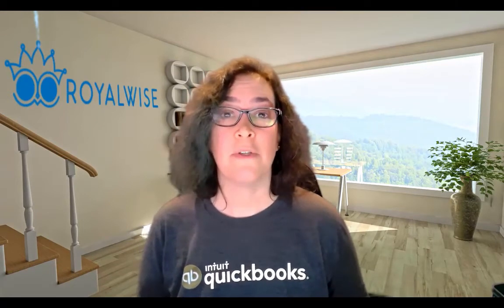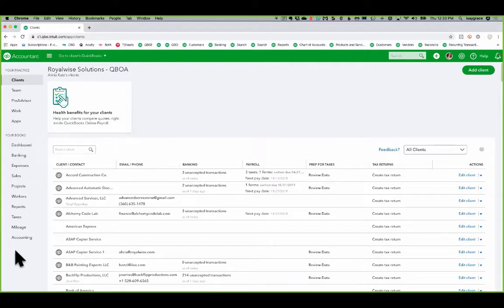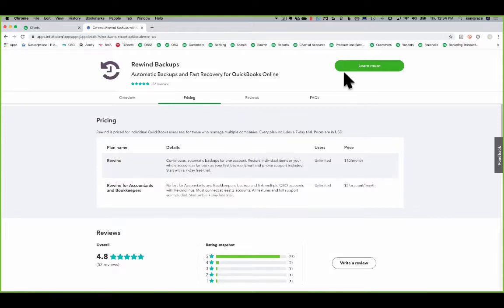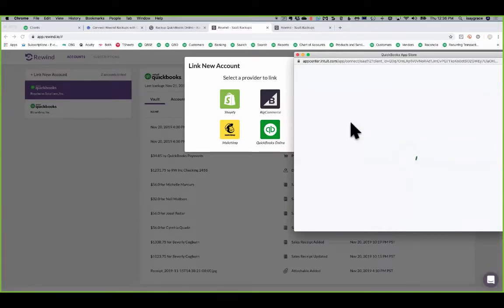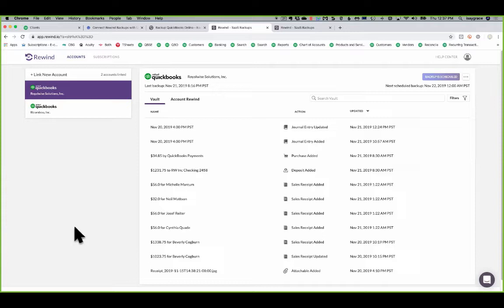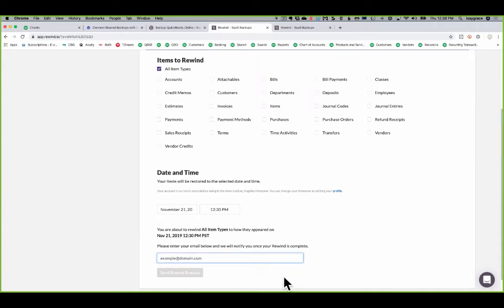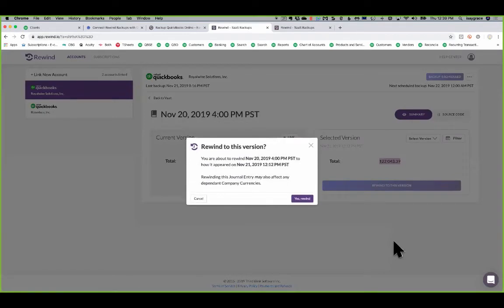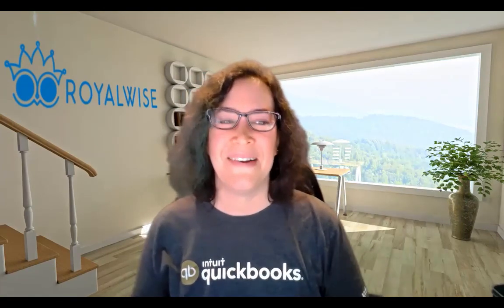Backing Up QuickBooks Online With Rewind.com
This video demonstrates how to back up QuickBooks Online using Rewind Backups.

Rewind also works with other platforms such as Shopify and BigCommerce.

As a bonus, check out my comparison of Rewind, ChronoBooks, & Backup Circle

Royalwise - The ONLY complete system to master QuickBooks online FAST... from the comfort of your own home.